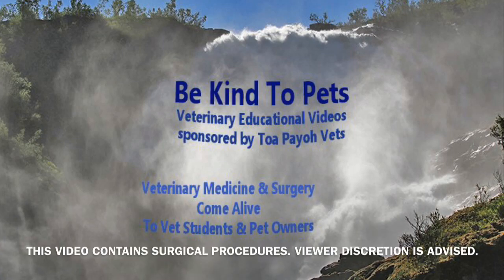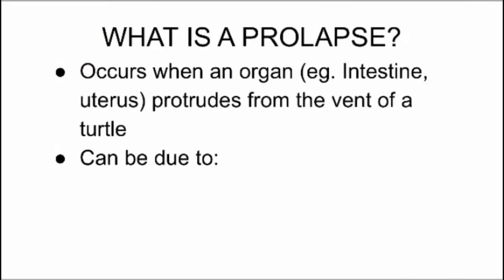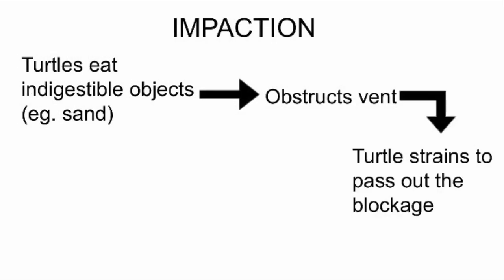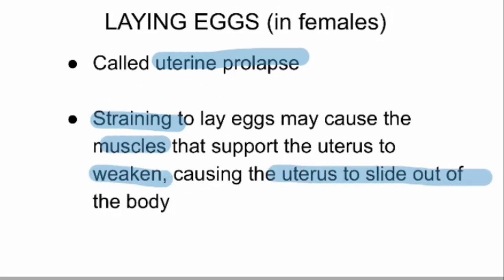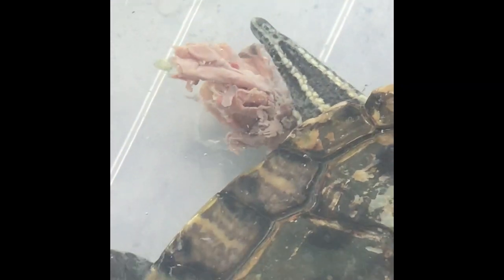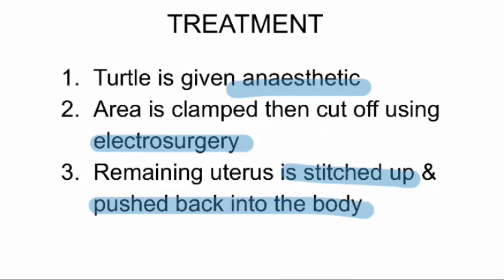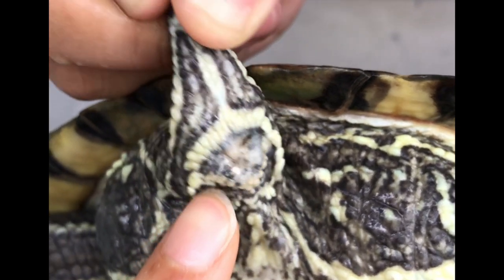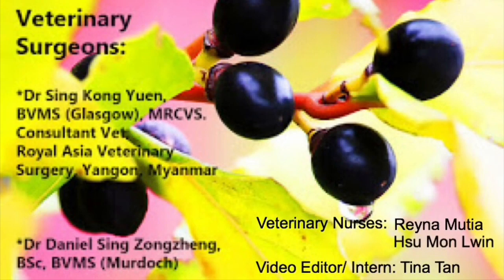Final Video: A rare case of a red-eared slider has a uterine prolapse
The red-eared slider had a uterine prolapse after laying an egg.
The slider had an X-ray before surgery. There were no more eggs inside the uterus.